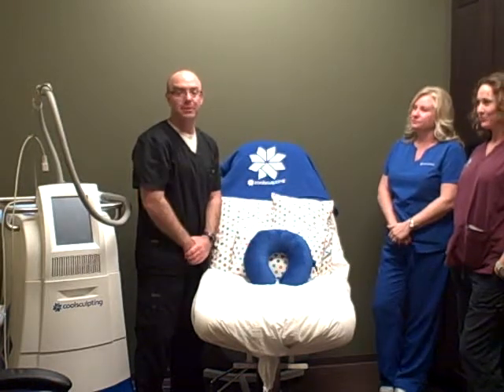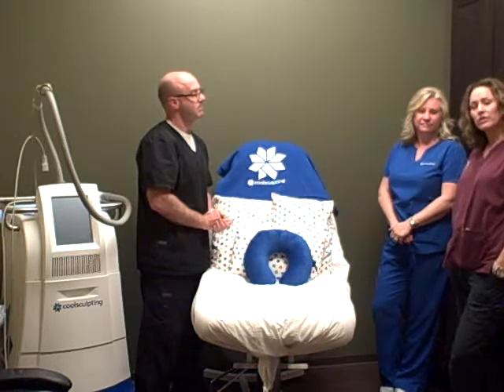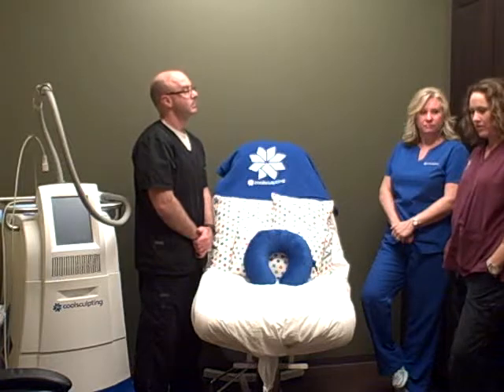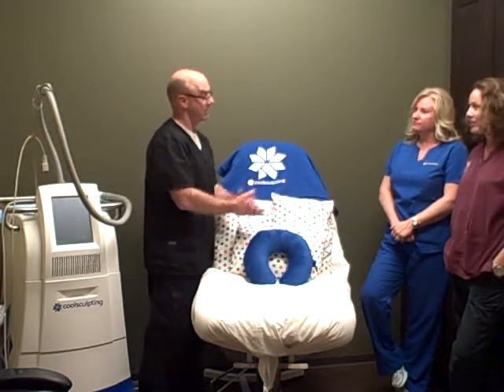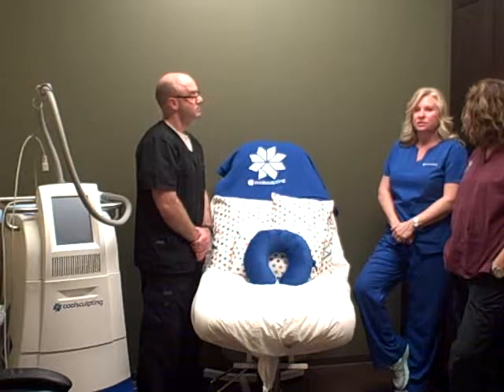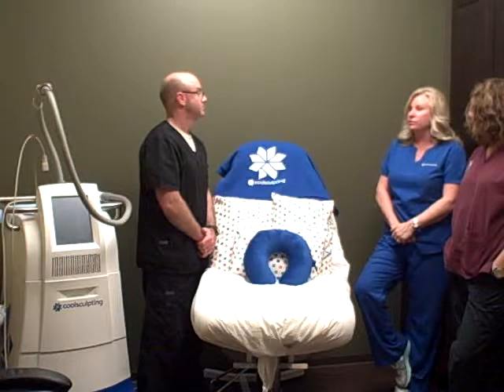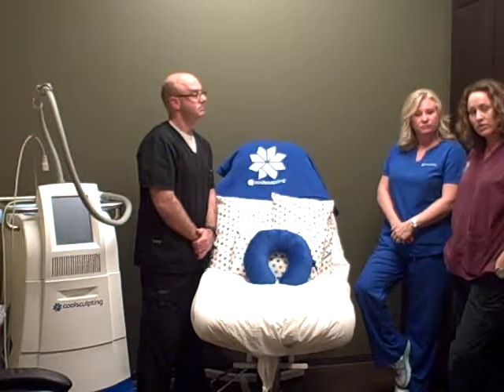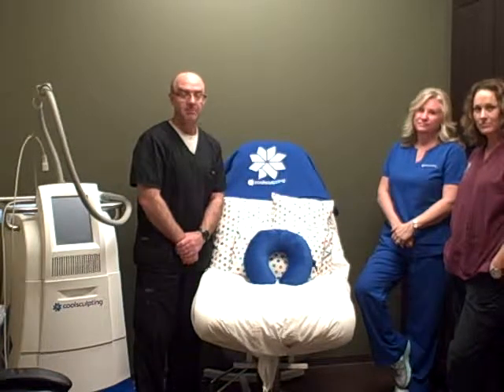Coolsculpting Experts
Coolsculping can assist with helping you get rid of problem fatty areas and bulges that exercise and diet can not improve. Our coolsculping technology can be used if you live in Mesa, AZ, Gilbert, AZ, Queen Creek, AZ , Chandler, AZ, Tempe, AZ, or Phoenix Arizona by SKINovative and Center for Venous Disease's coolsculping experts. Coolsculpting is a painless, effective way to get the curves and body figure you want.

William Fulton MD
SKINovative and Center for Venous Disease
Medical Director
2557 S. Val Vista Drive, Suite 101

Also servicing Mesa, Chandler, Gilbert, Phoenix, Tempe, Queen Creek, and Apache Junction